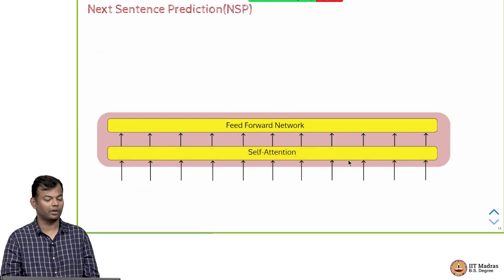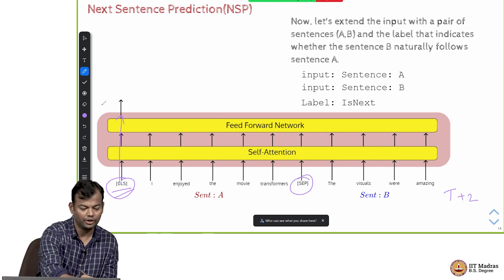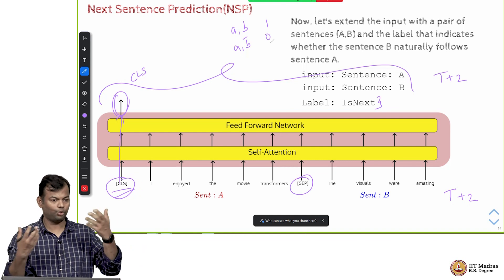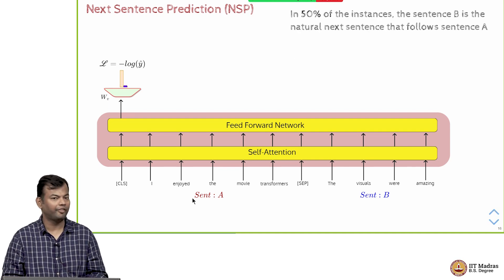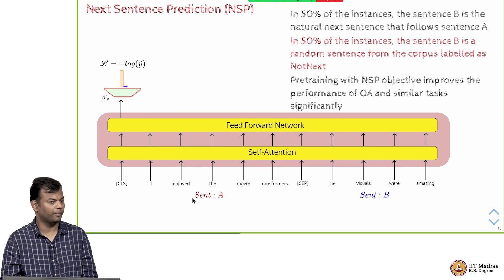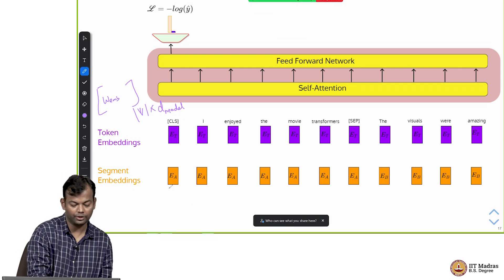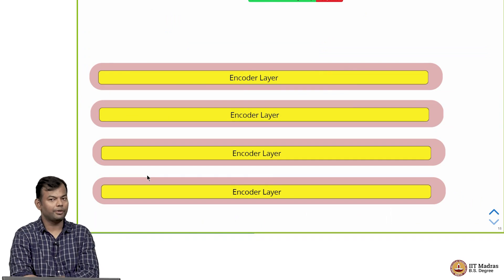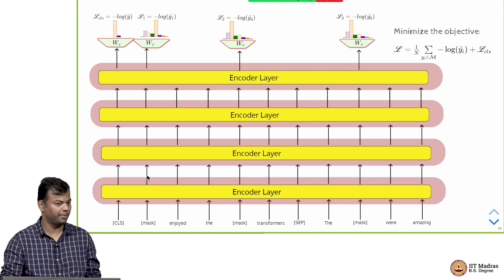Next Sentence Prediction